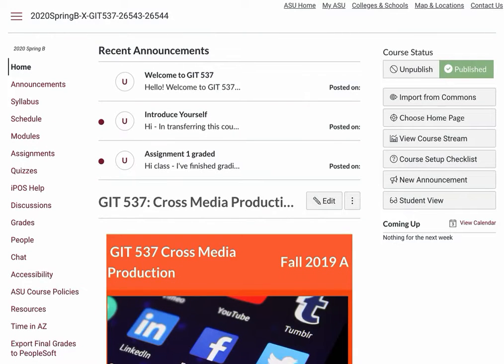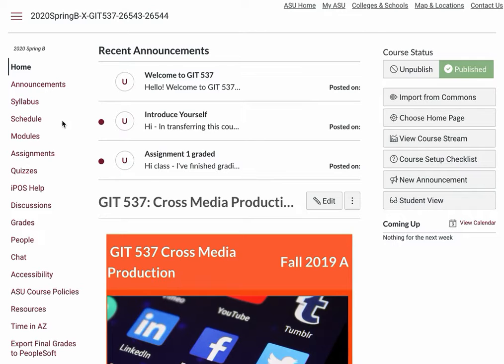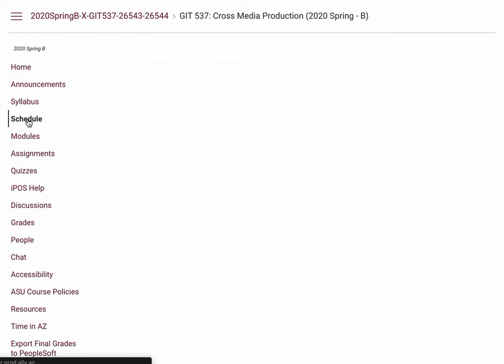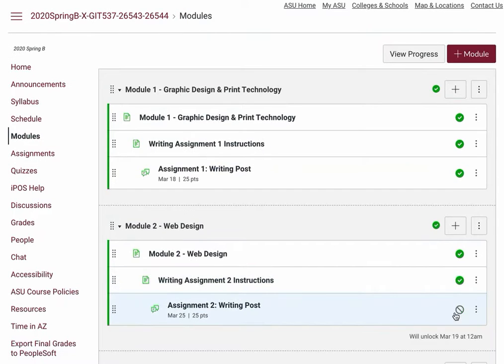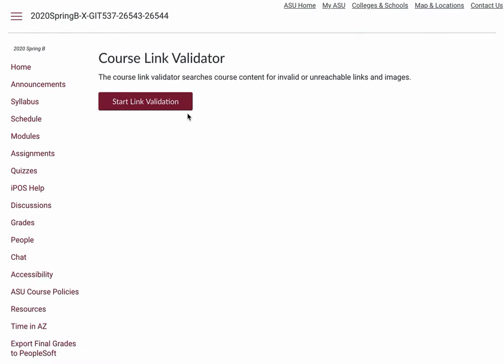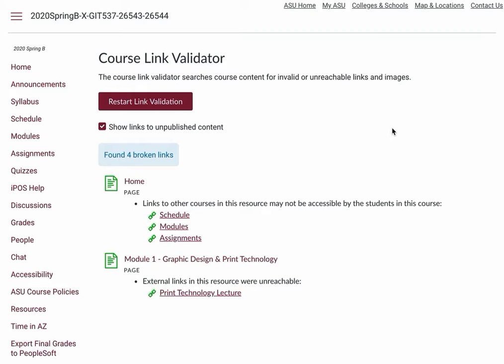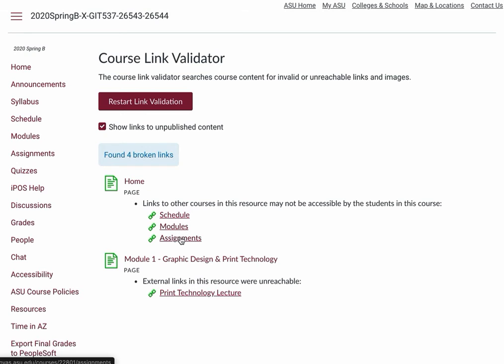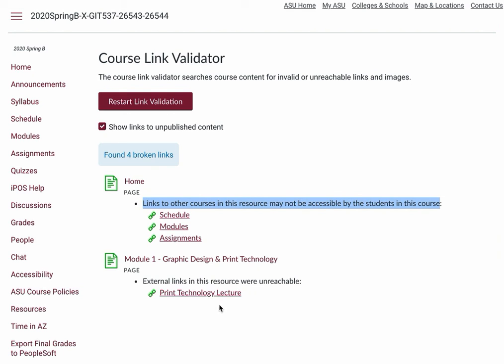Link Validator in Canvas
How to use the Link Validator in Canvas.